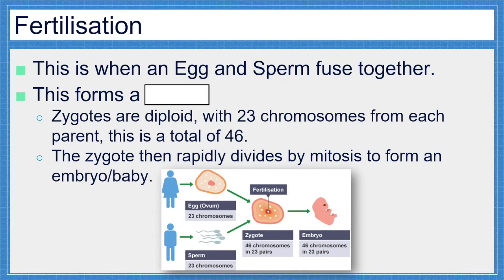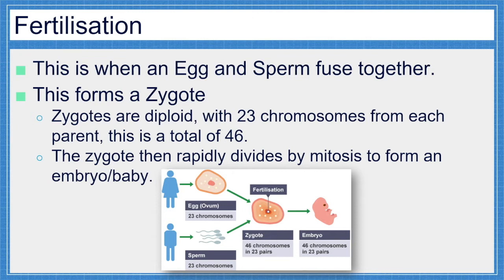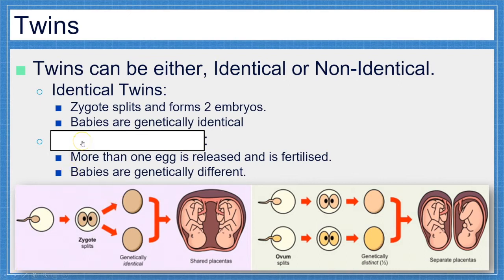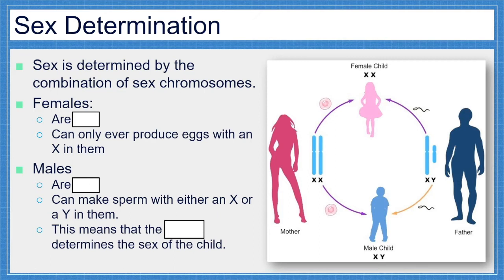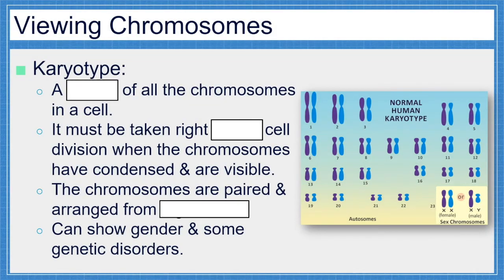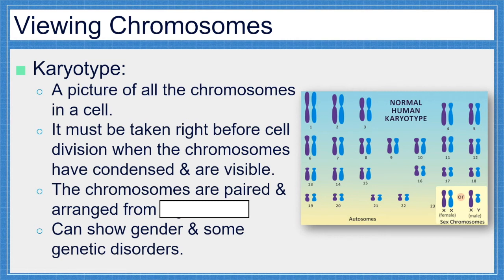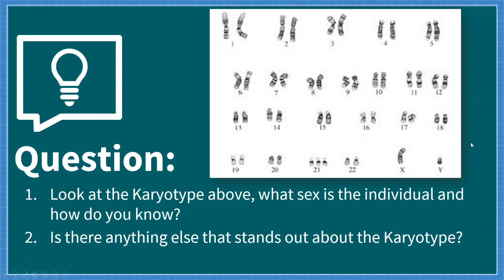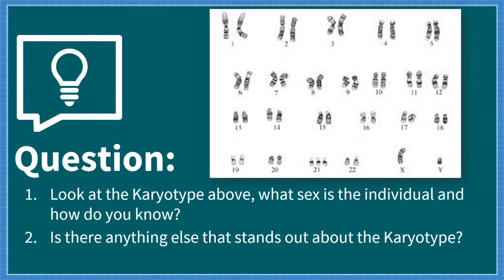Module 4.2: Cell Division and Fertilisation [Part 3]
10 General Science Module 4.2 Screencast [Part 3]